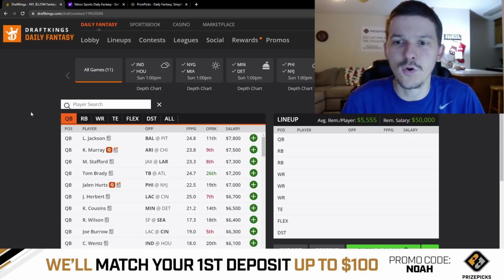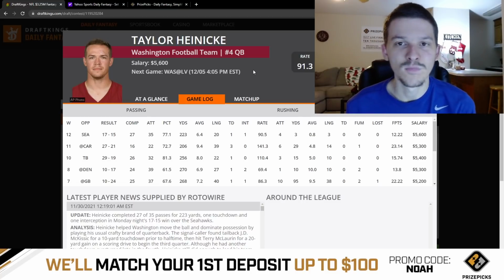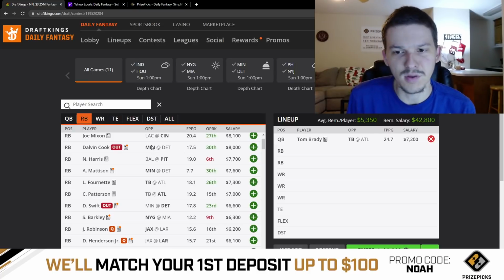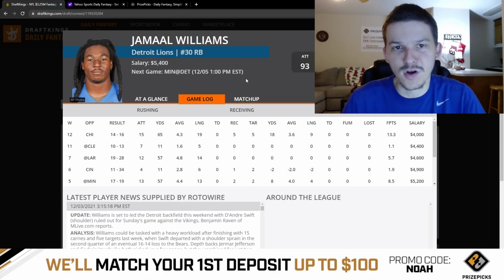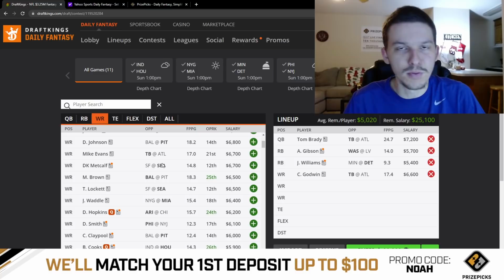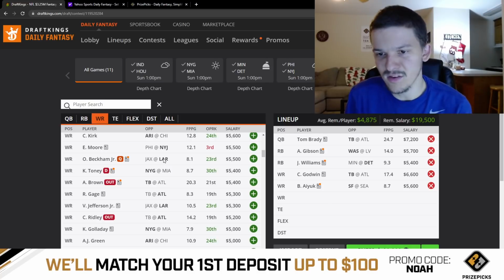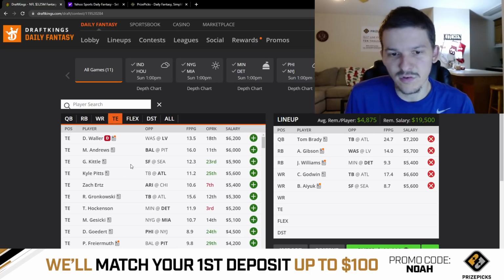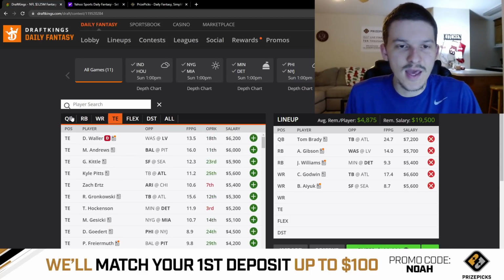DRAFTKINGS & YAHOO NFL WEEK 13 FINAL PICKS | FINAL LOOK NFL DFS PICKS | NFL DFS PICKS 2021